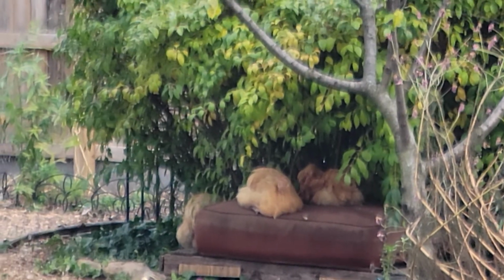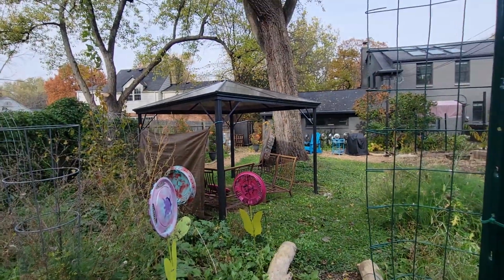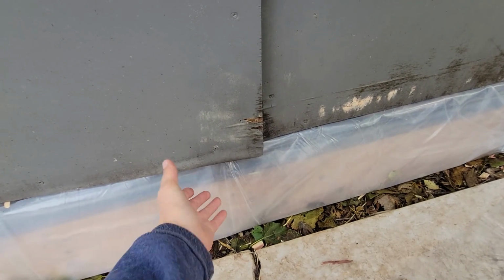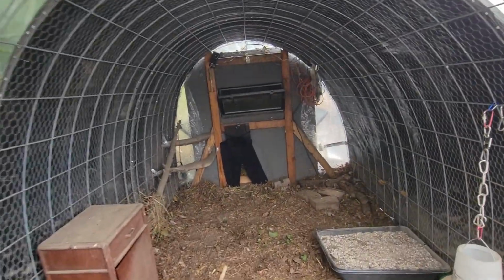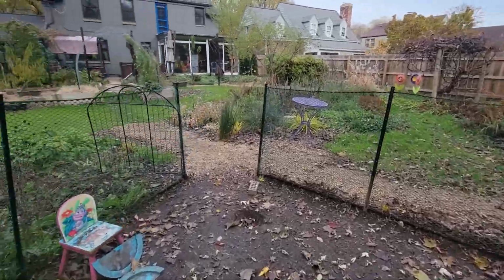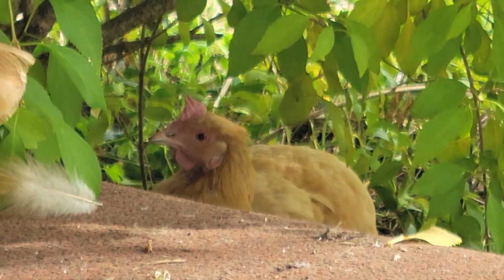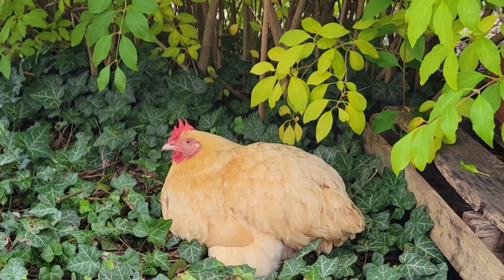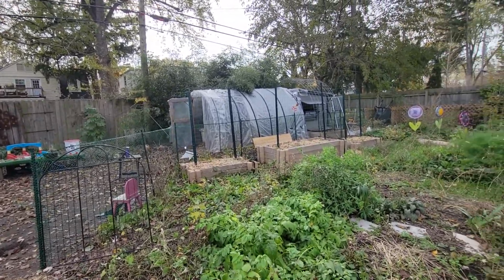Late Fall Coop Preps & Sleepy Hens